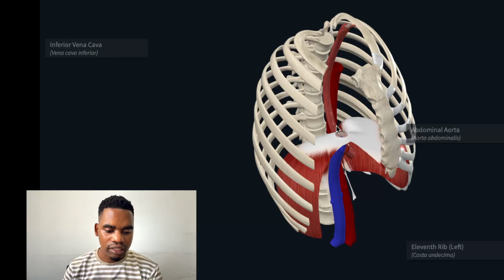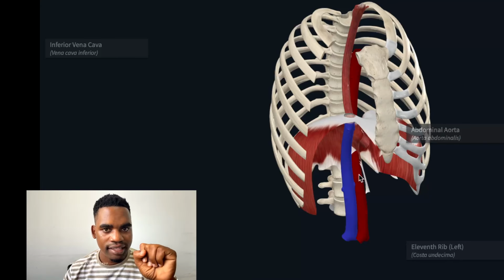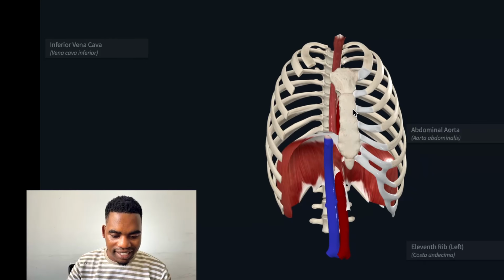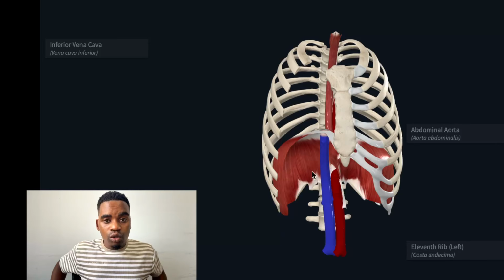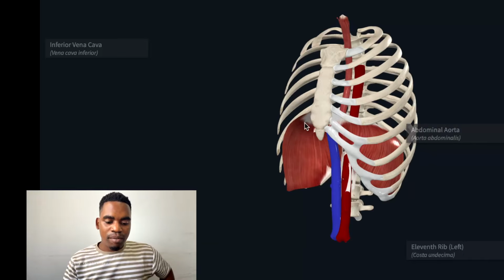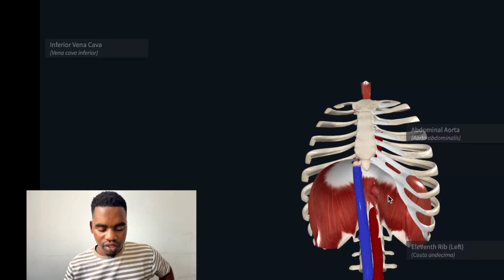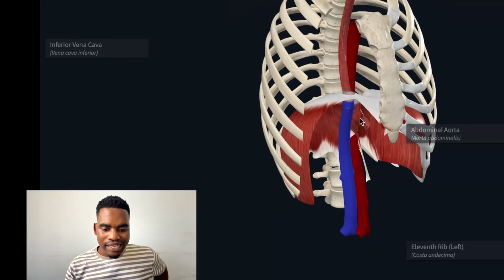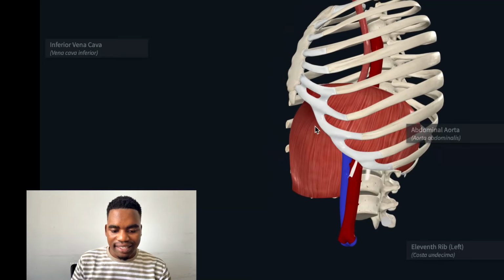Quick recap on the Diaphragm (zima moto 🔥)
In this video, we discuss the few things you need to remember about the diaphragm